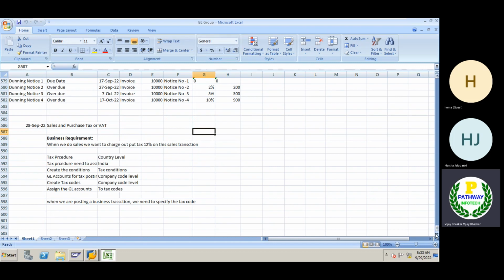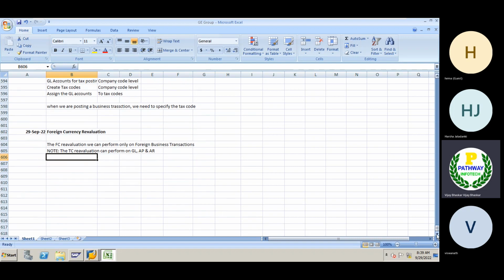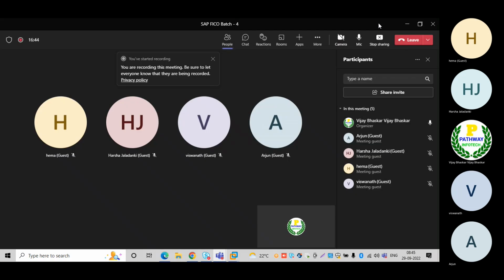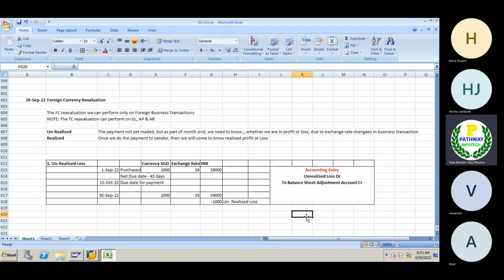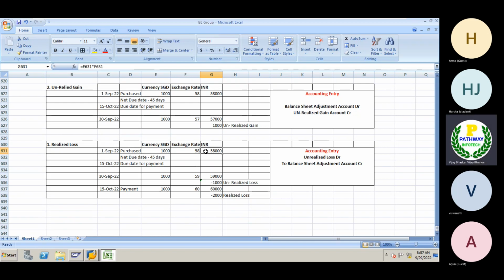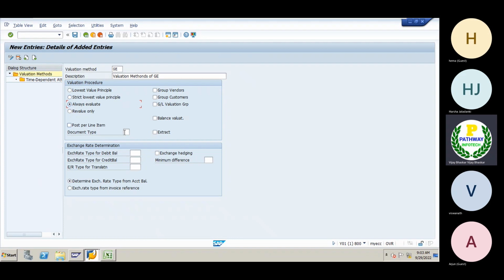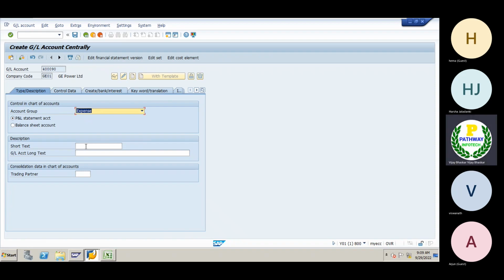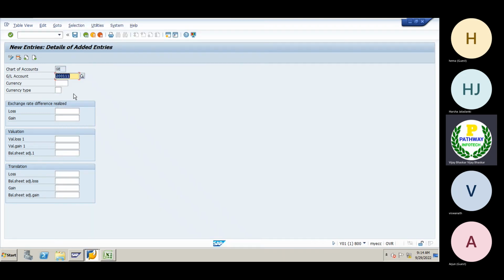SAP FICO Batch -4||FC Revaluation||Difference Between Un-Realized and Realized||In English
SAP FICO Batch -4||Foreign Currency Revaluation|| Difference Between Un-Realized and Realized||End to End Process||In English

Education Qualification:
1. MBA with ICWAI

Hands on experience on the below SAP modules:

1. SAP FICO
2. SAP FSCM (Credit, Collections, Dispute and Treasury and Risk Management
3. S4HANA Migration from ECC 6.0 to S4HANA 1709
4. S4HANA 2020 Green Field Implementation FI+FSCM